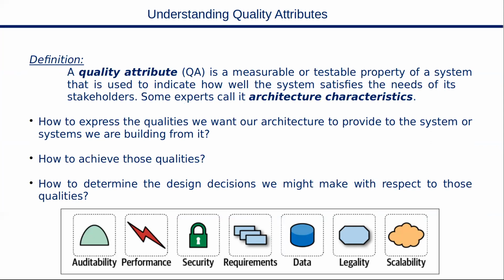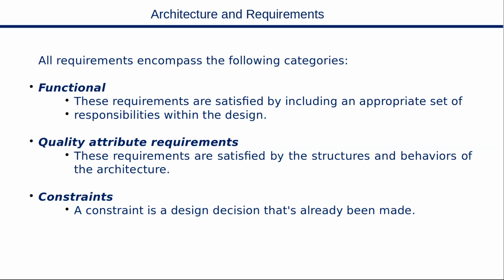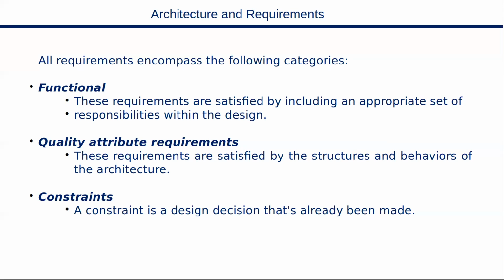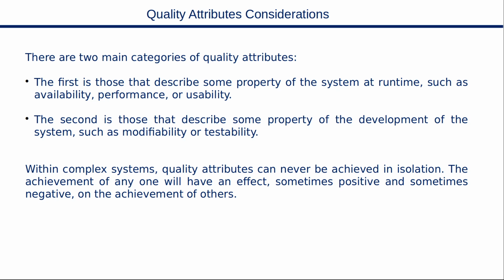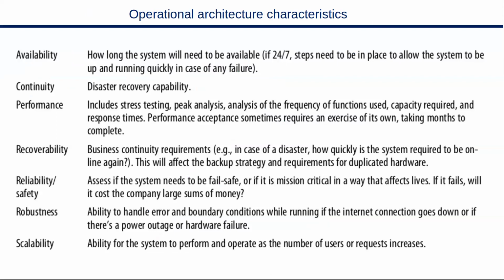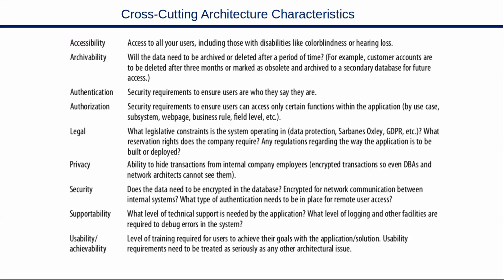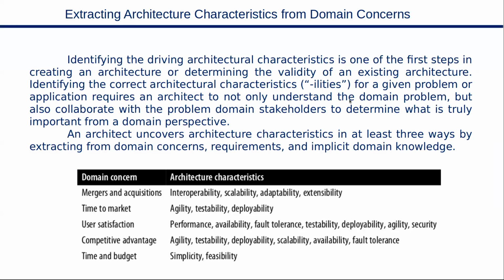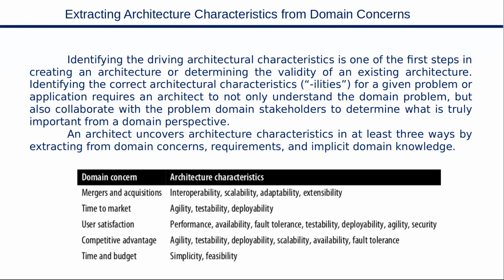Quality Attributes. Part 1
0:00 Quality Attributes
0:40 Understanding Quality Attributes
3:40 Architecture and Requirements
8:20 Quality Attributes Considerations
12:50 Differentiating features of architecture characteristics
14:07 Operational architecture characteristics
16:17 Structural Architecture Characteristics
17:41 Cross-Cutting Architecture Characteristics
18:19 ISO/IEC 25010
20:20 Extracting Architecture Characteristics from Domain Concerns